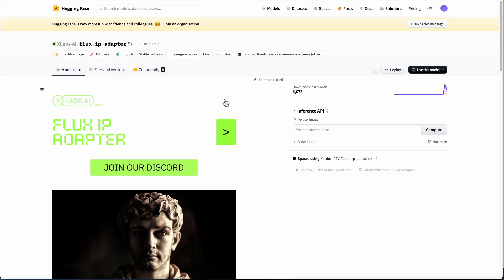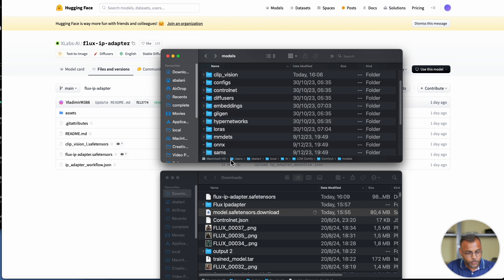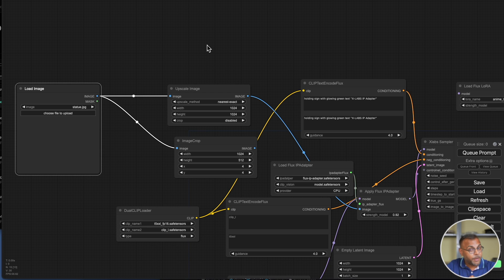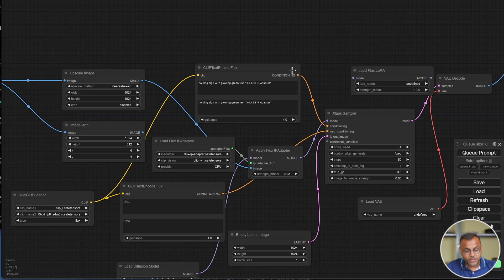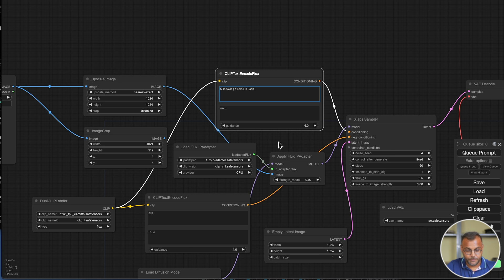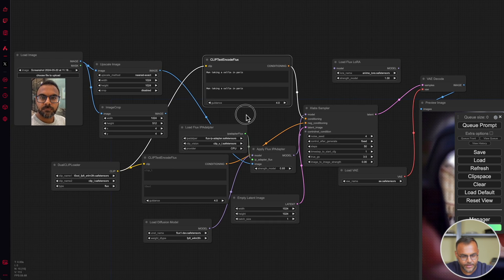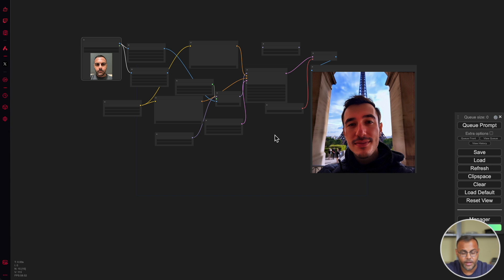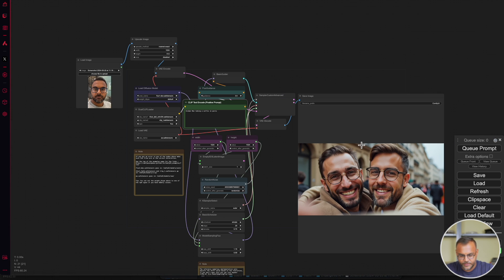IPAdapter with Flux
IPAdapter for FLUX is now here! but is it ready for primetime? Check out my install guide & First impressions...it's not what you expect.

(workflow included here - I will be uploading a few variants for patrons)
Like the background music?  @EndangeredAIMusic